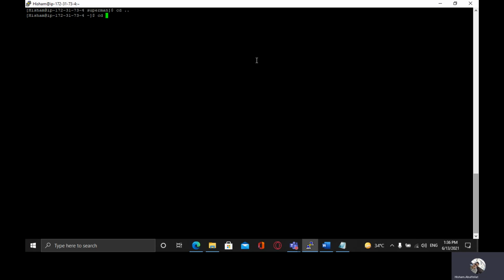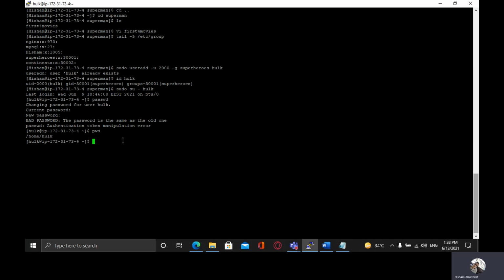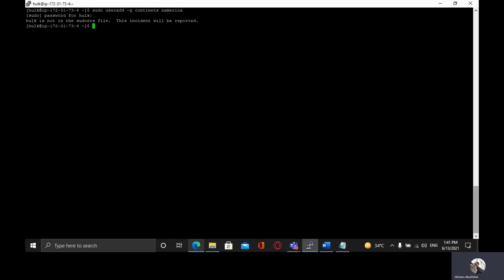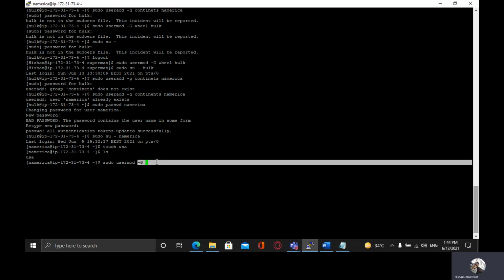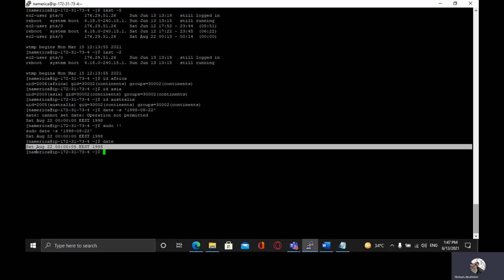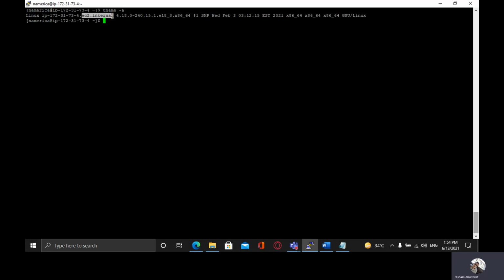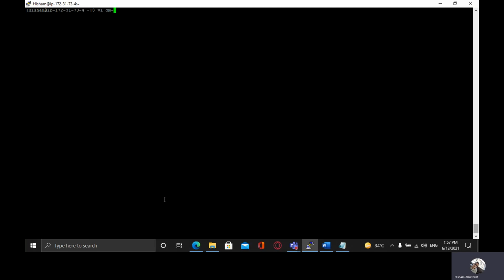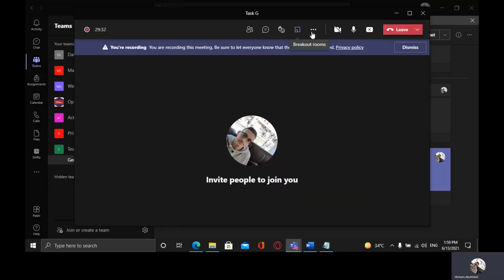Operating System Task G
Made by: Hisham Abulfeilat